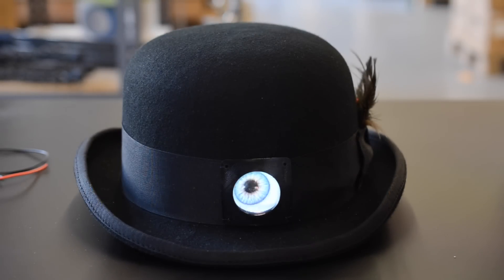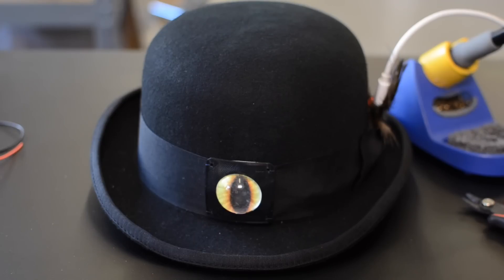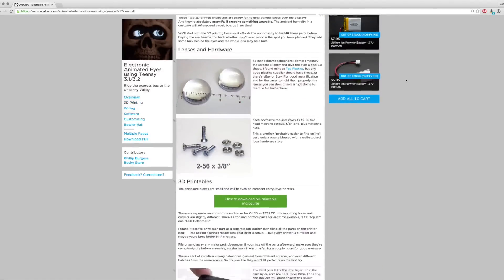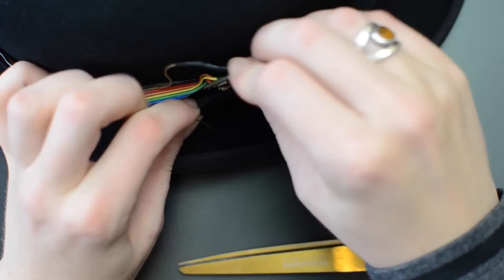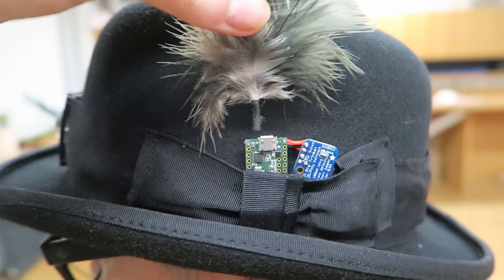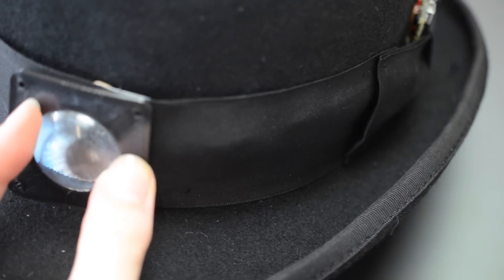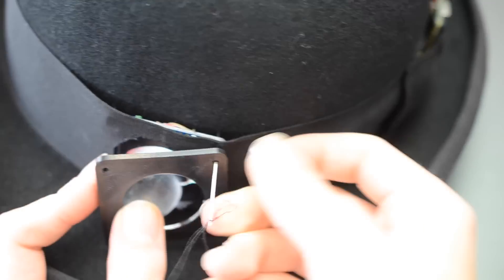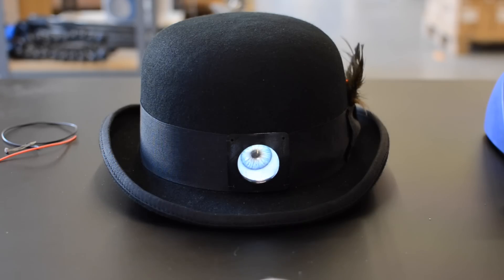Animated Eye Bowler Hat for Halloween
Becky Stern shows you how to add a spooky animating eyeball display to a bowler hat using Phil B's guide for Electronic Animated Eyes using Teensy 3.1/3.2: